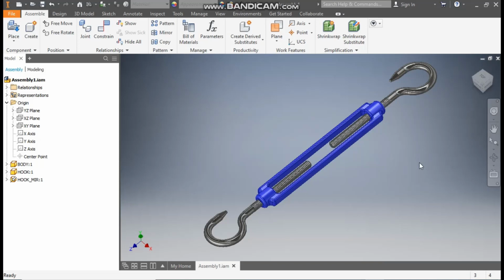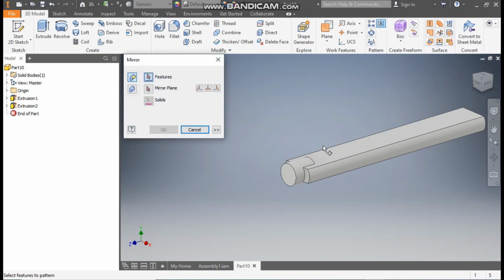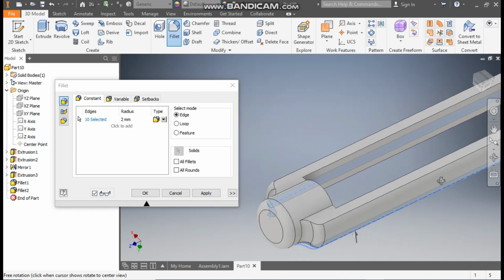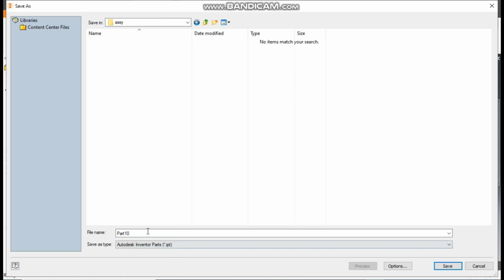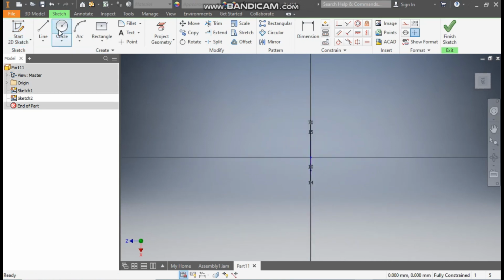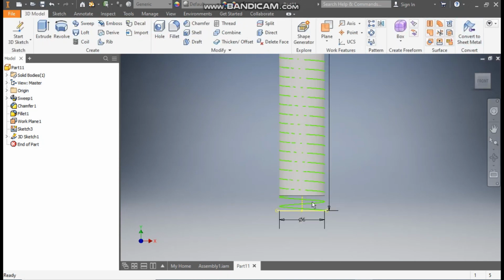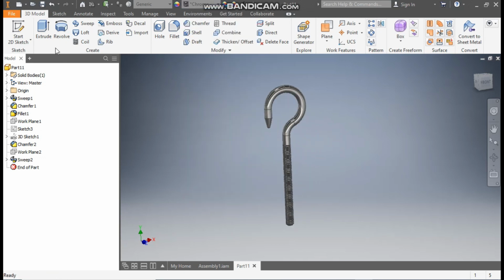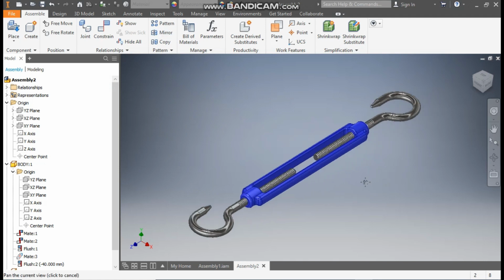Turn Buckle in Inventor || Autodesk Inventor Tutorials || Autodesk Inventor Assembly || Inventor cad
Autodesk inventor,